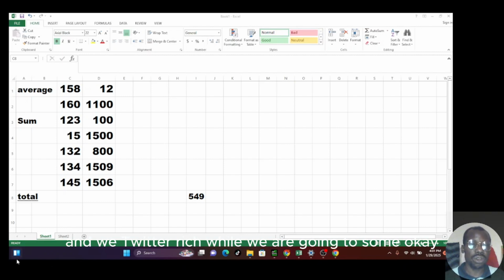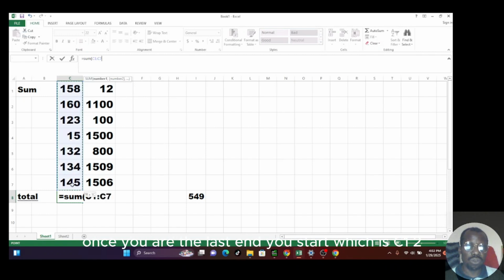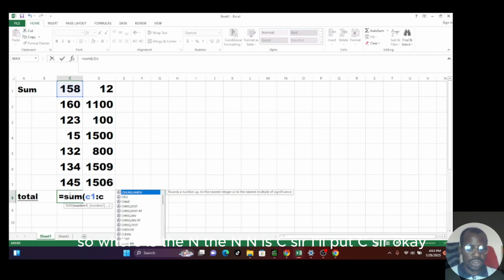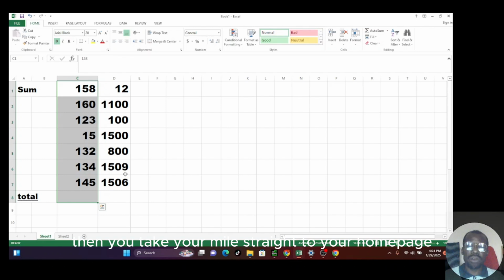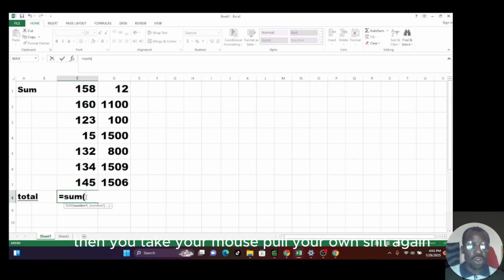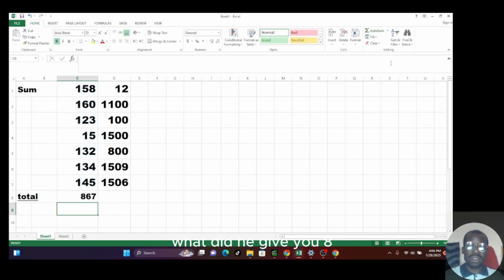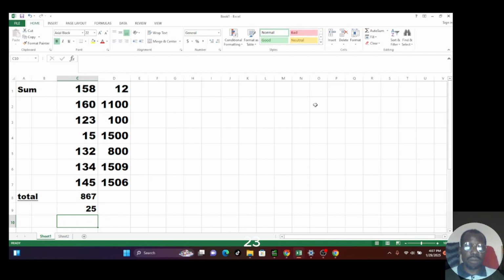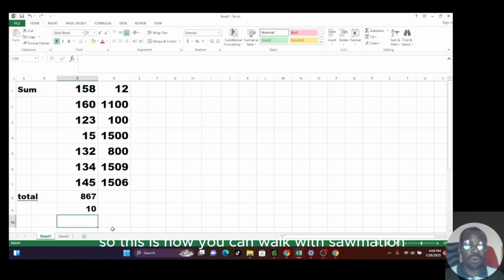esiest way to work with sum in excel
Easiest Way to Use SUM in Excel | Quick Excel Formula Tutorial for Beginners

Want to learn the fastest and easiest way to use the SUM function in Excel? In this tutorial, I’ll show you how to quickly add numbers in Excel using the SUM formula, shortcuts, and best practices. Whether you're working with financial reports, sales data, or spreadsheets, mastering SUM in Excel will save you time and boost productivity!

🔥 What You’ll Learn:
✔️ The quickest way to sum a range of numbers
✔️ SUM shortcuts and auto-sum tricks
✔️ How to fix common SUM function errors
✔️ Best practices for efficient Excel calculations

📌 Perfect for beginners and professionals looking to work faster in Excel!

A complete training on computer appreciation that includes
Ms-Powerpoint
Ms-Excel
Google Docs

Follow this link to join our WhatsApp  training group